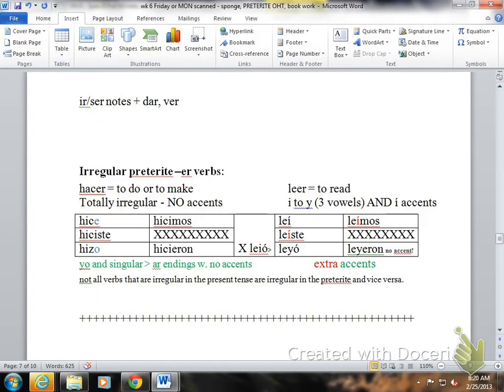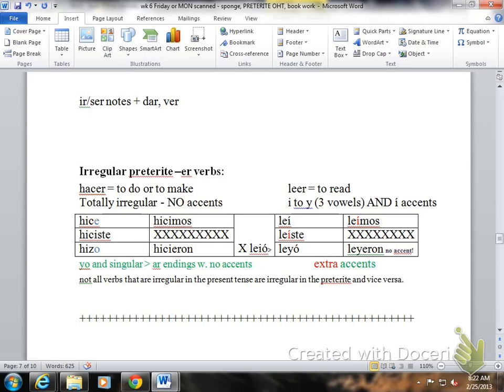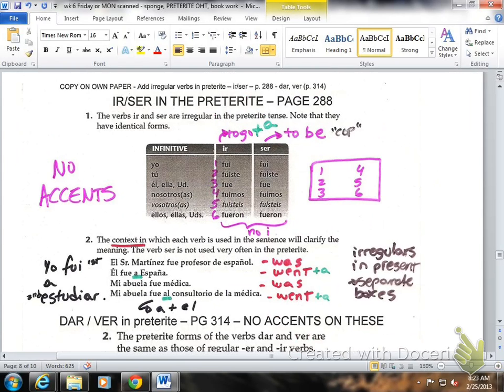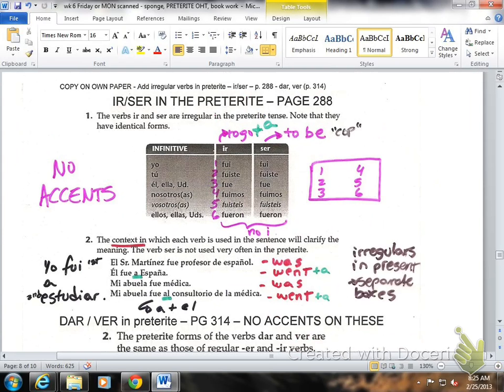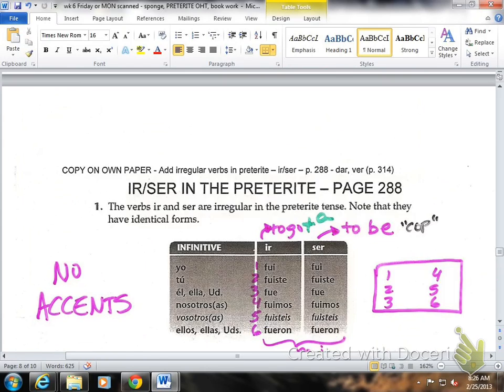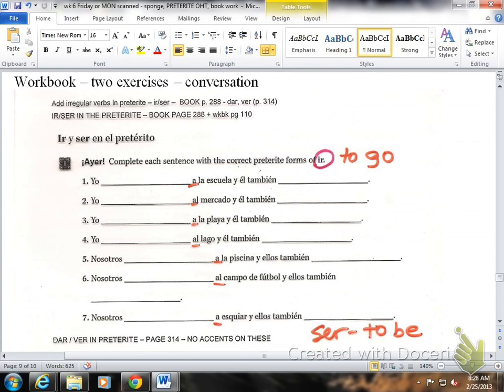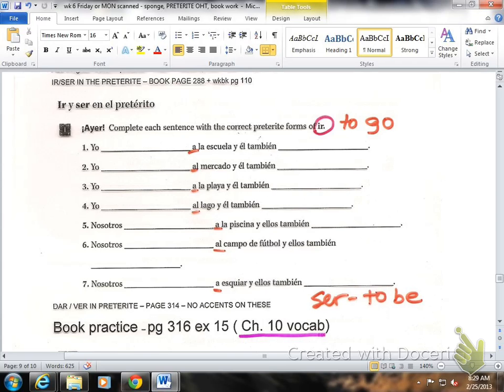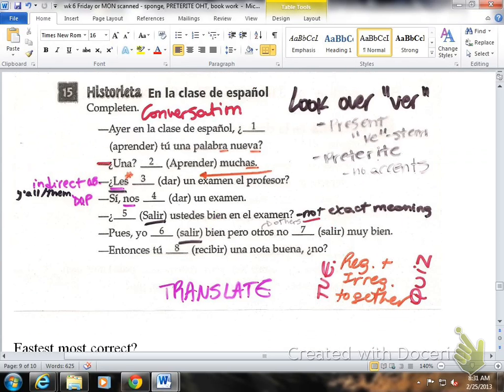Irregular Preterite Verbs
A few irregulars in the preterite: ir, ser, dar, ver, hacer leer